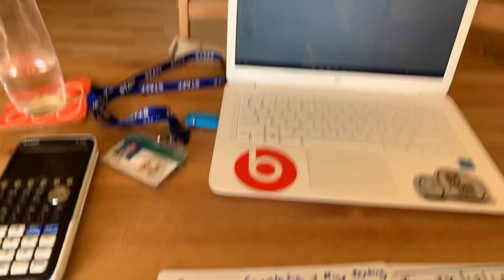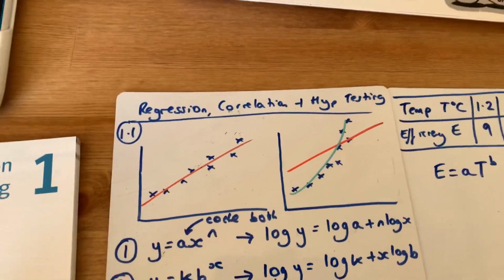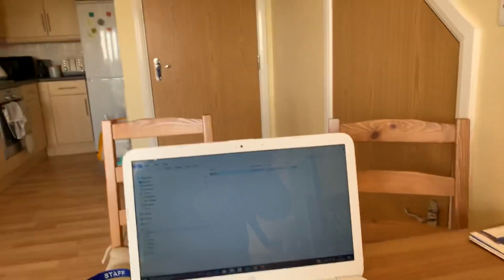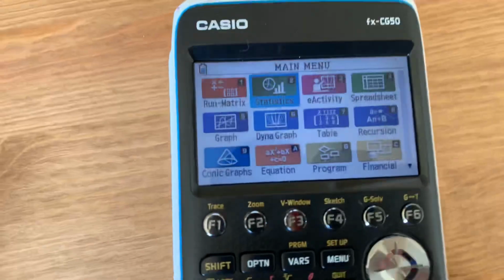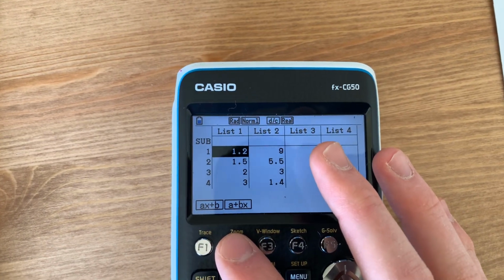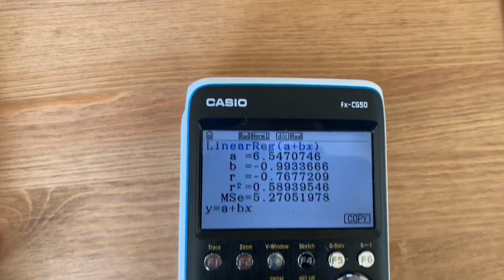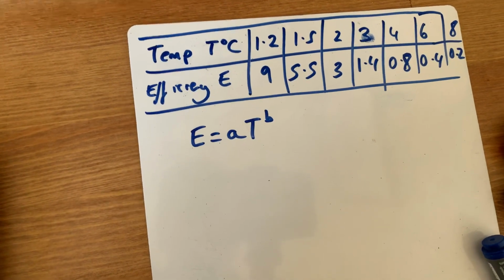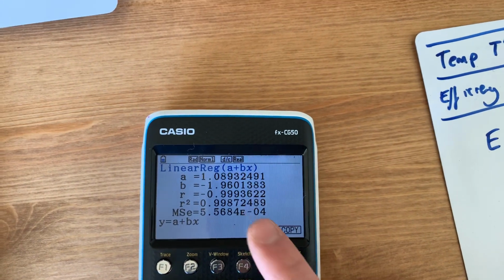Year12FM - EdexcelStats2Ch1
Regression, Correlation and Hypothesis Testing